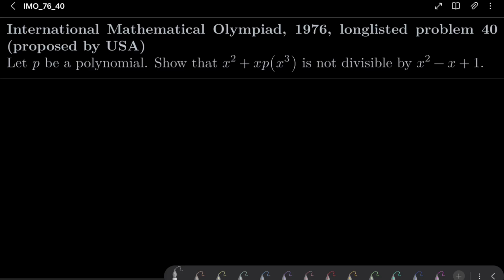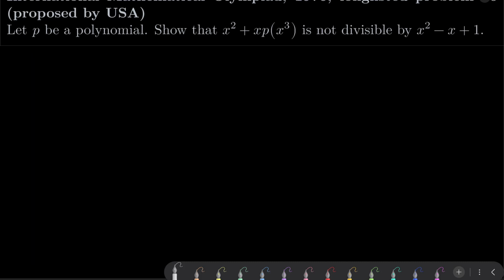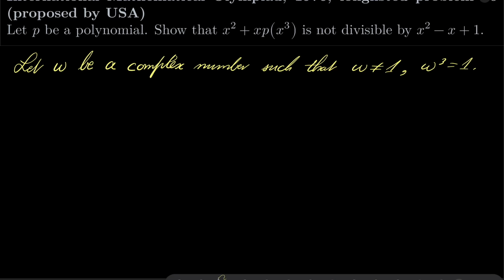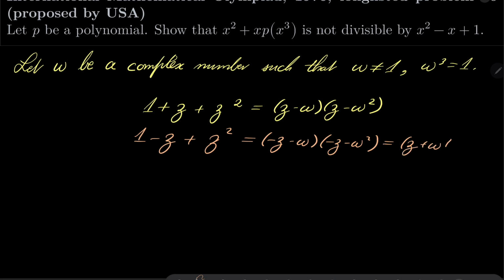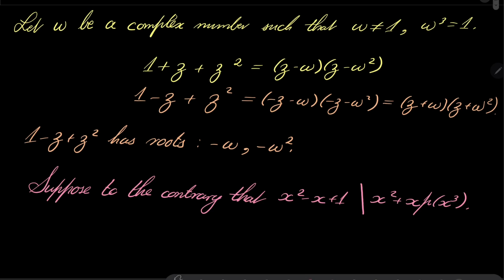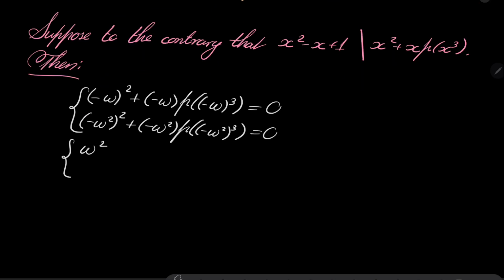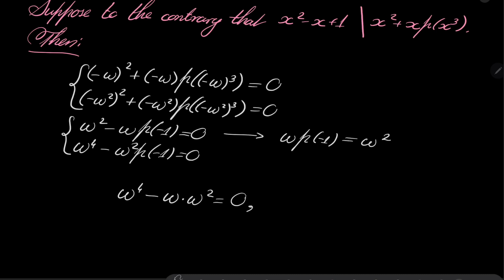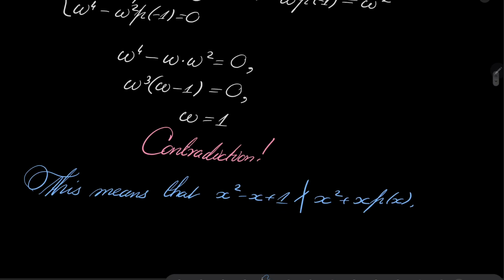International Mathematical Olympiad, 1976, longlisted problem 40 (proposed by USA)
Showing that a given divisibility of polynomials does not hold. In this problem we make use of the cubic roots of unity, and we take our problem into the complex realm. This problem comes from the IMO 1976 longlist, it was proposed by USA.